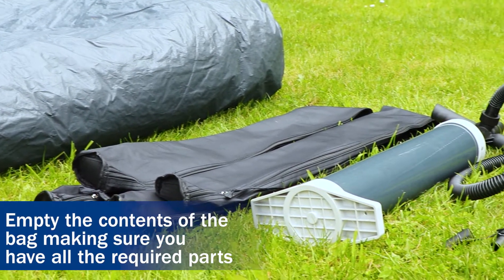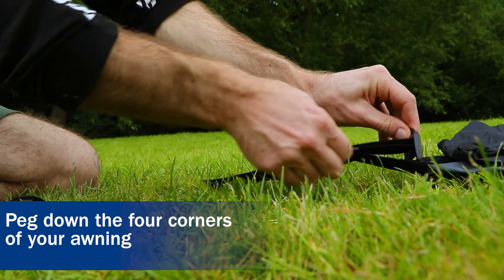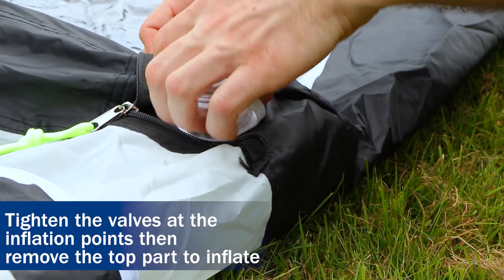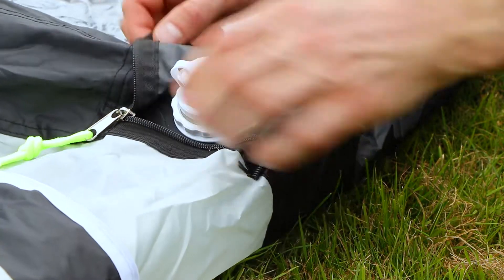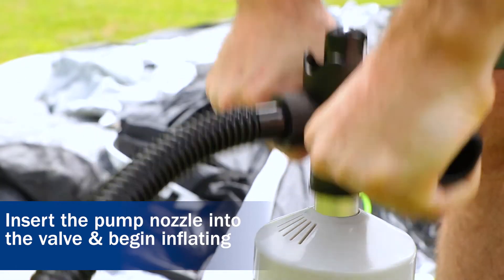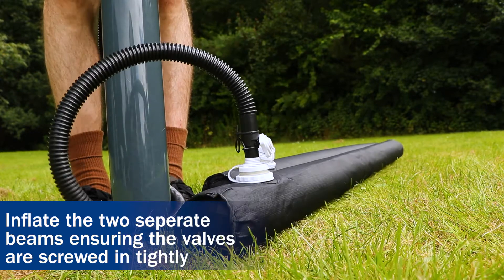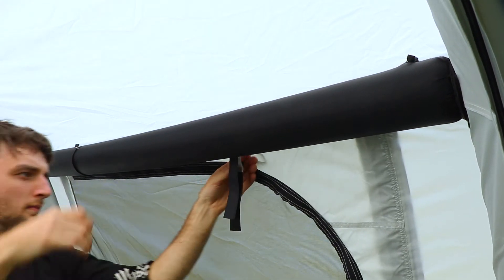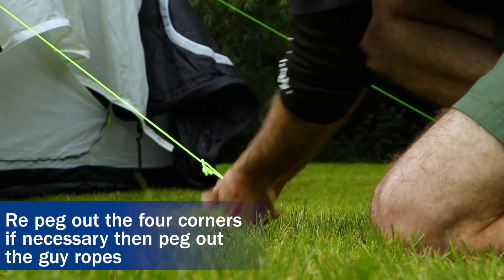How To Setup Your LWA34 Gemini 320 Awning